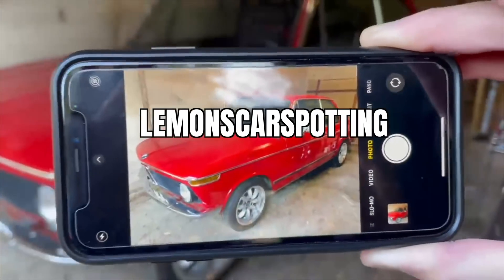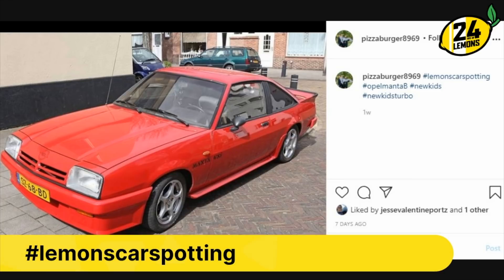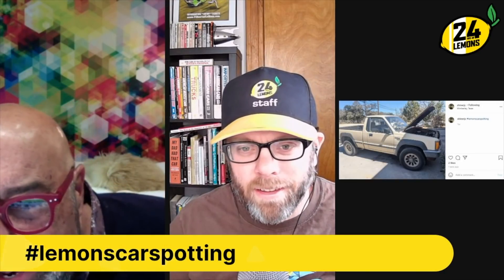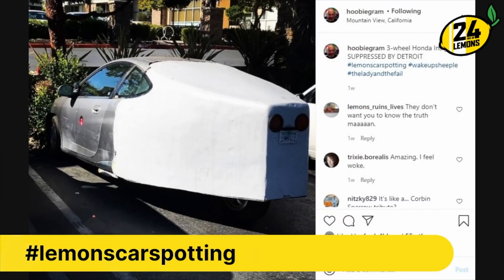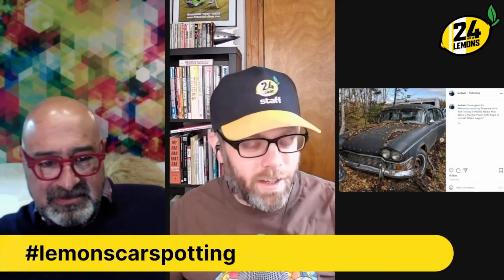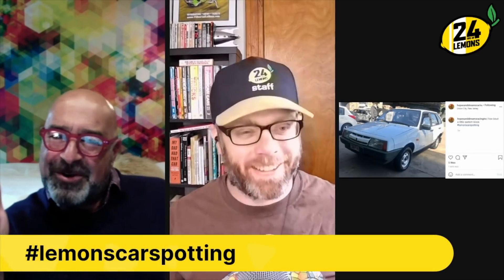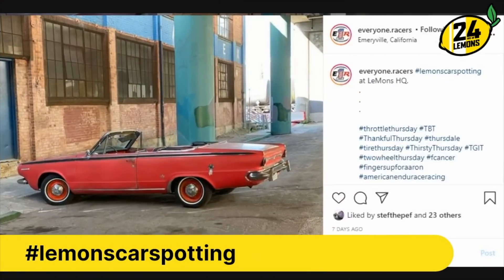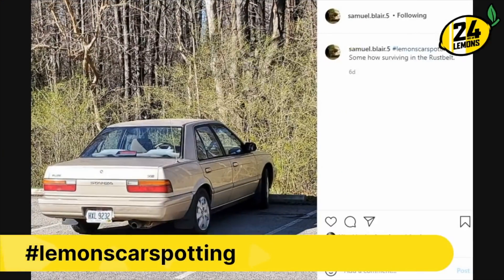lemonscarspotting 18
Jay and Eric talk Honda Insights, Nissan Stanzas and more.